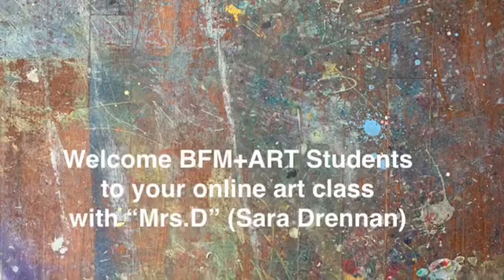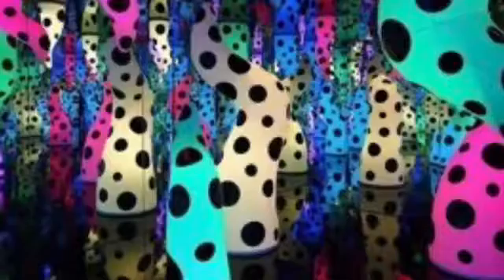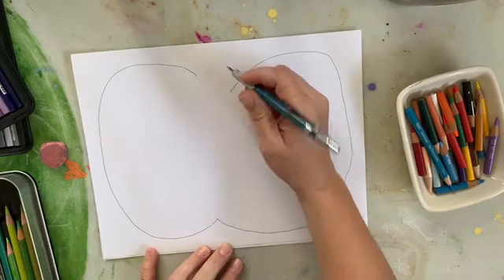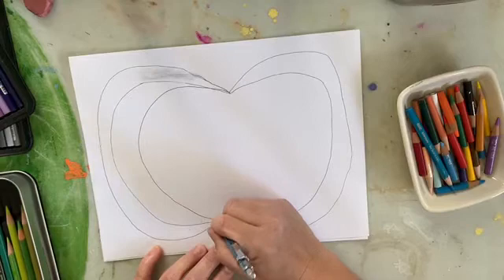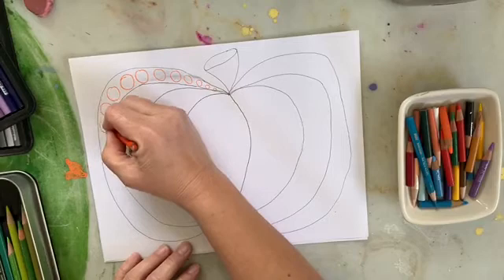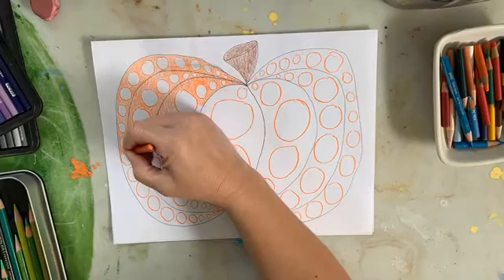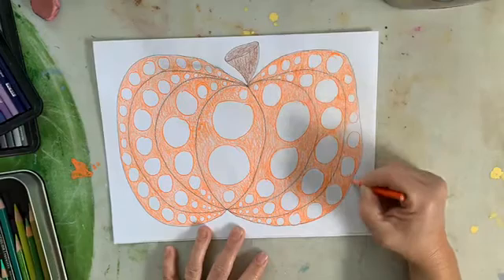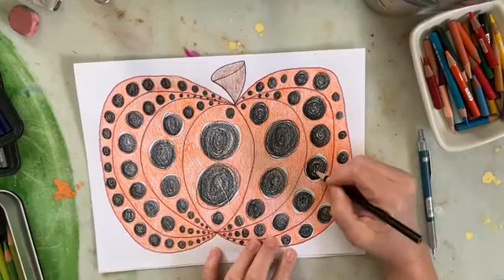ART CLASS with Mrs. D: POP ART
POP ART
Today's lesson is part Art History and part Art Project. We will learn about Ya Yoi Kusuma, Pop Art, and drawing from our imagination with step by step instructions.

You will need:
Paper
Pencil/Eraser
Colored Pencils or Crayons or Markers